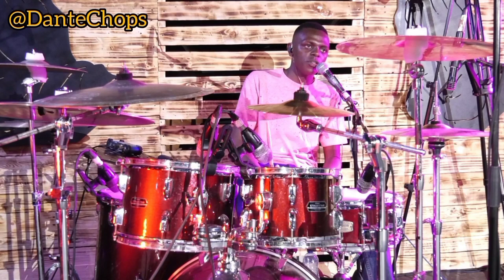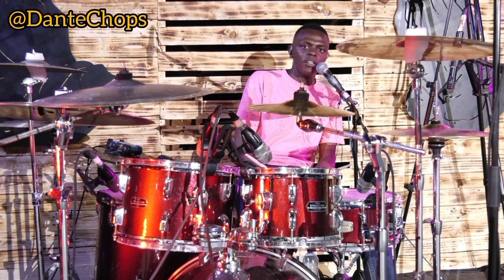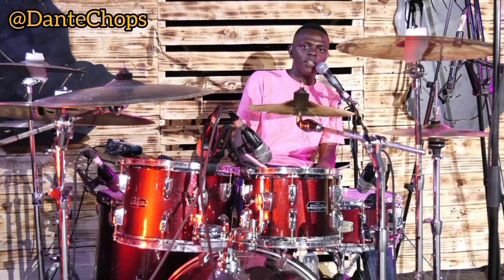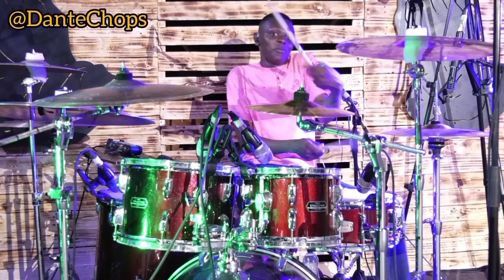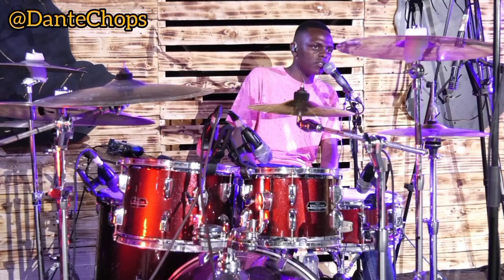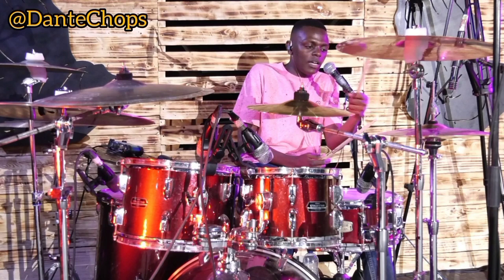Drum Clinic || Drum Class By Dante Chops (2022)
***Drum Class Covering
~@kestinmbogo  Worthy Of My Praise Intro
~Chops + Rudiments
~Salsa Groove
~ Linear Chops
~Build Up Chops

~Audio Mixing And Mastering -
DanteChops

~Video Editing And Graphics -
DanteChops

**My Tech Rider
Tama Drums -
5 Piece Drumkit

Cymbals -
Sabian XSR (14inch Herts,16ich Right Crash, 18Inch Left Crash) + Zildjian ZBT 18inch China + Zildjian ZBT 10inch plash

Microphones -
Shure Beta

Drumsticks -
Zildjian 5A

Drumheads -
Evans EC2

Recording Engineer -
George Odhiambo

Video Recording -
George Odhiambo